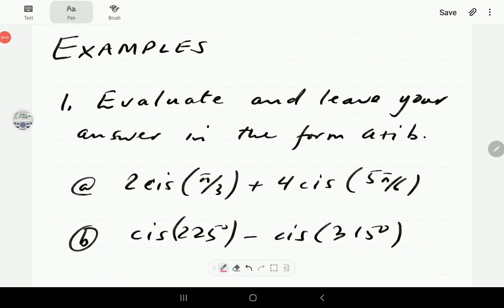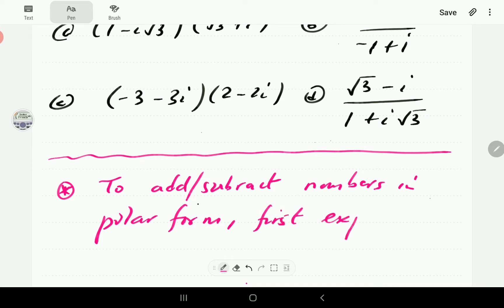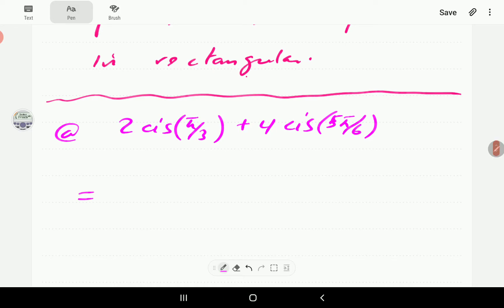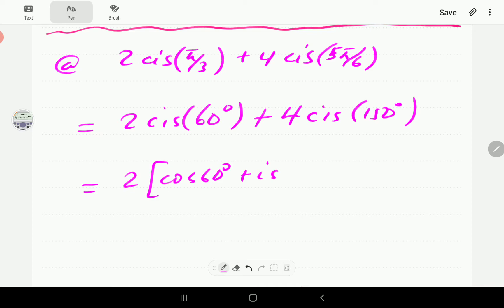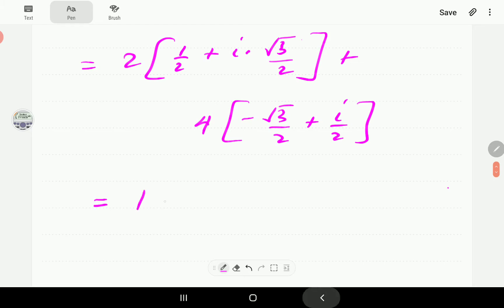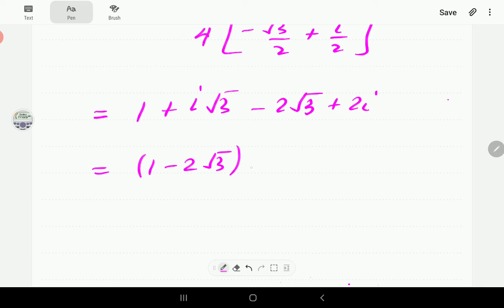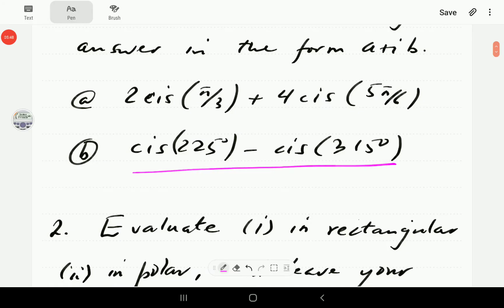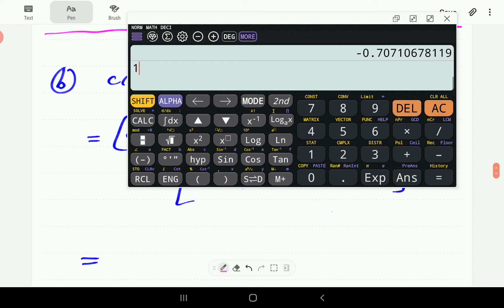Complex Numbers (Part 11 of 26): Addition Examples in Polar Form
We show how to perform addition/subtraction operations to complex numbers given in polar form